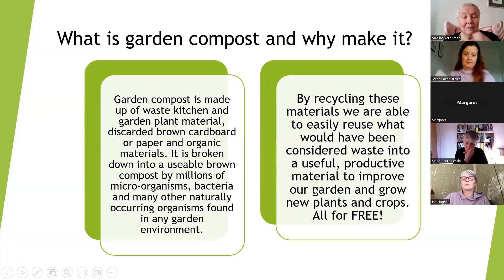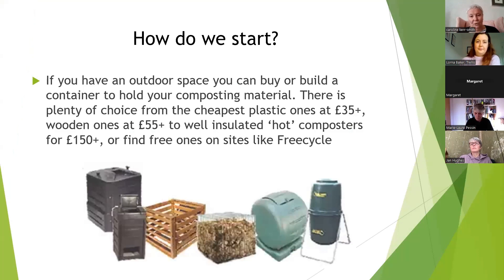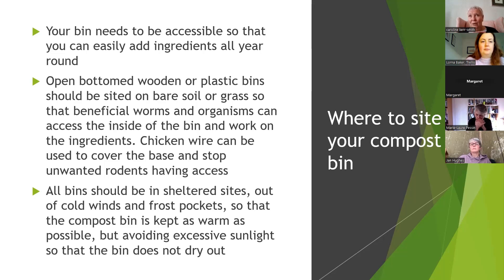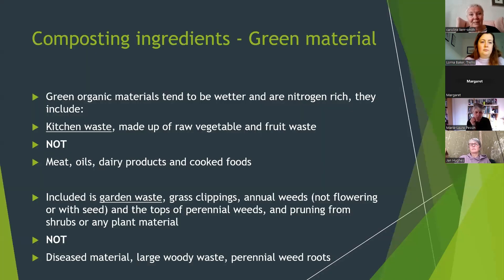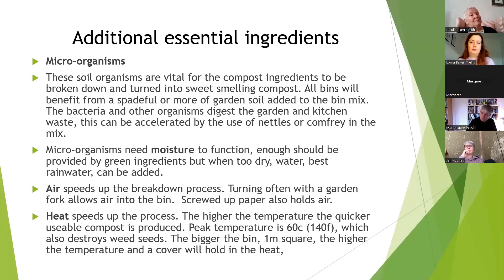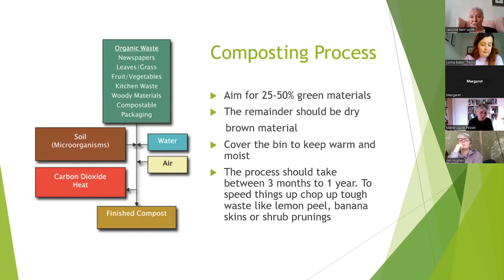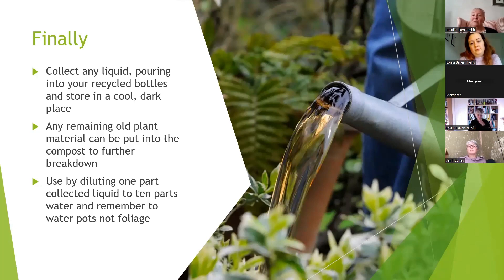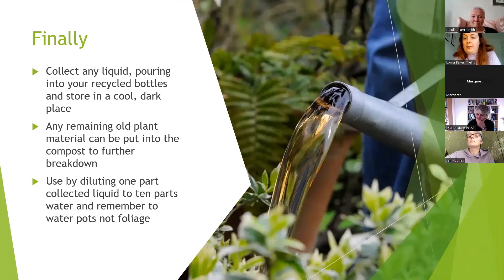Composting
Composting demystified!
Learn the basics of composting and get some top tips on setting up a composting area.
What to grow to produce your own liquid feeds.